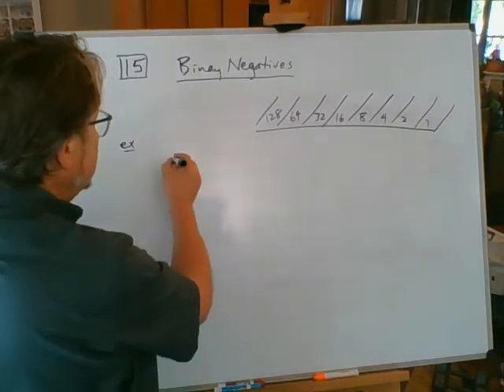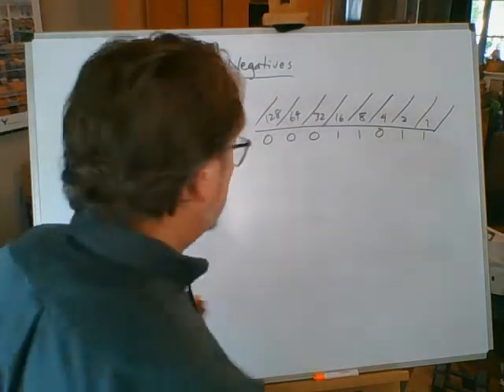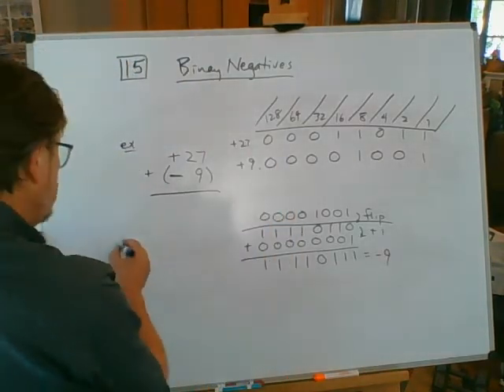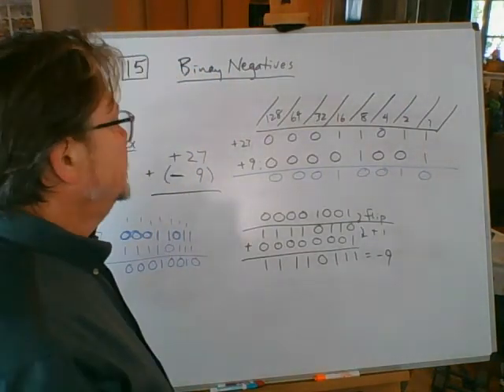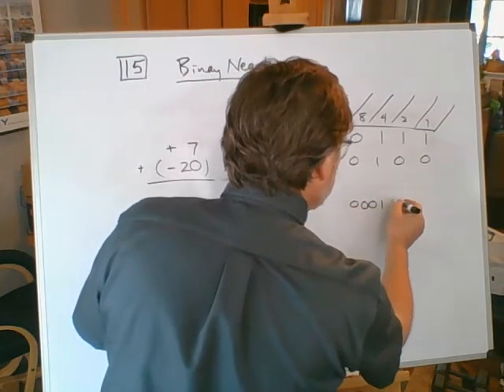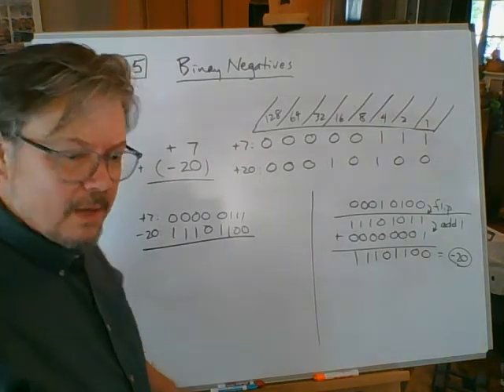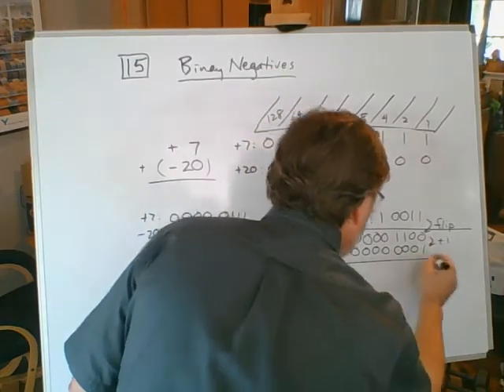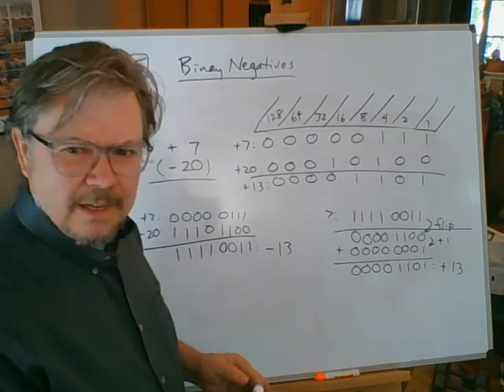CS 1124 015: Addition with Two's Complement